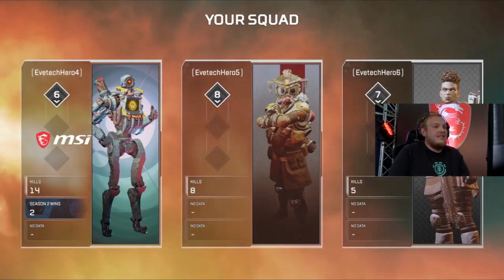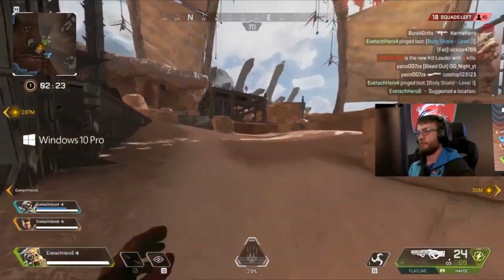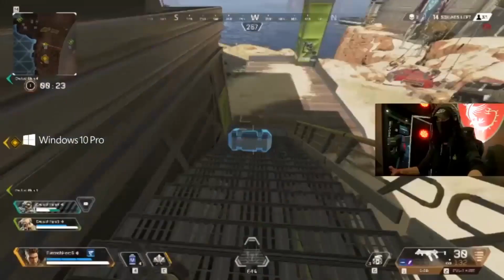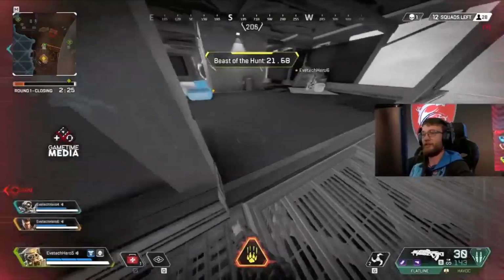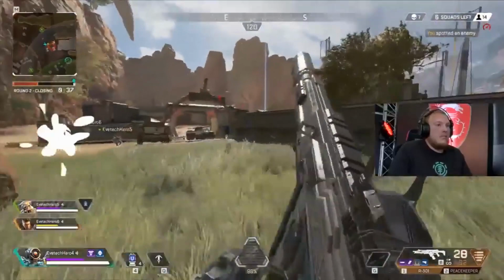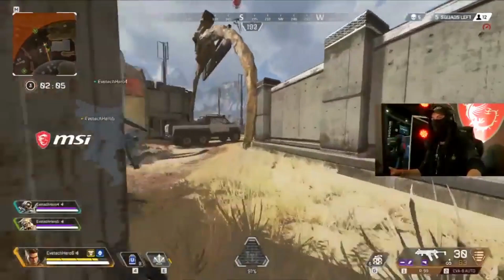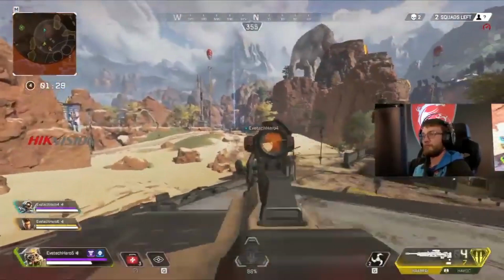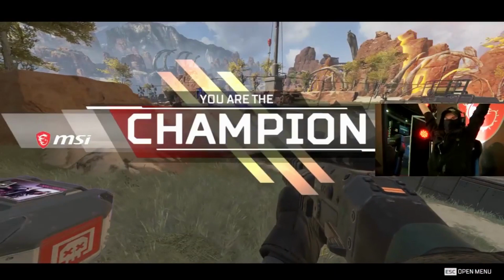ZAGA Hero Cup @Rage 2019 winners round 4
Me and Ben Steyn got chosen to represent Team ZAGA alongside Tiaan Judgewald aka The Judge to compete in the Hero Charity Cup at Rage 2019
We lost round 1 but came back with a banging game in round 2.
Here is the last round.